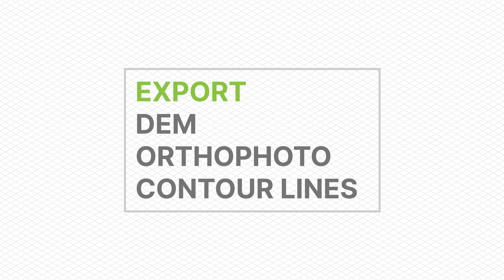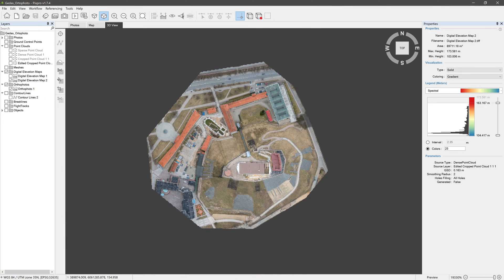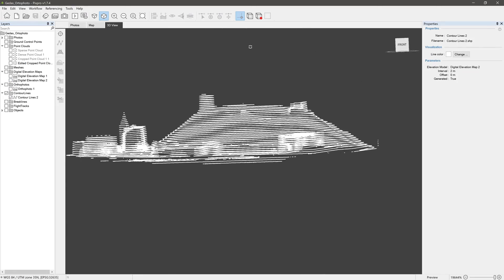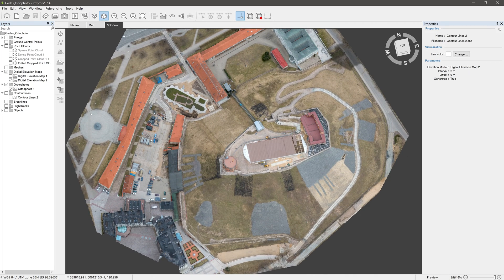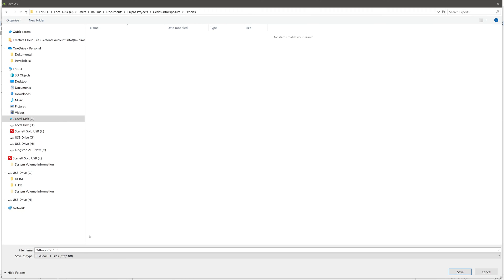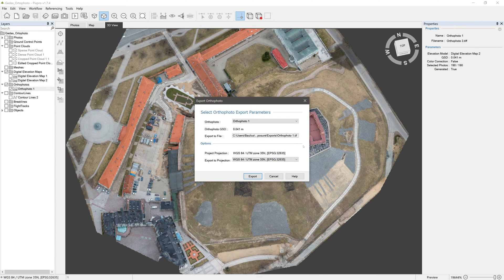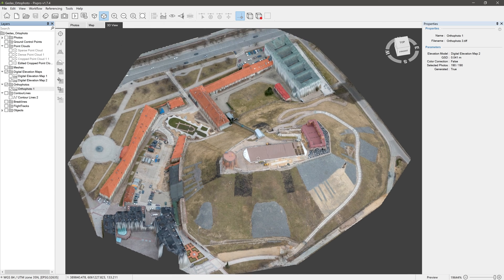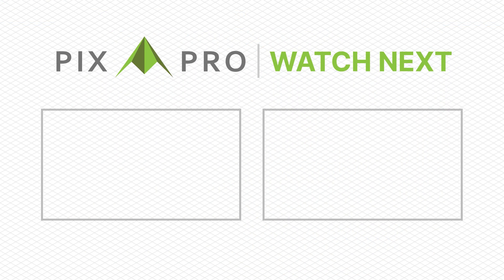Export DEM, Orthophoto and Contour Lines - Pixpro Photogrammetry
Blog Post - DEM Editing Tools

Pixpro Photogrammetry software brings photo-based 3D scanning to everyone. You can try Pixpro software now for free.